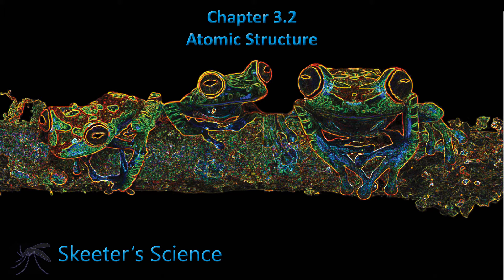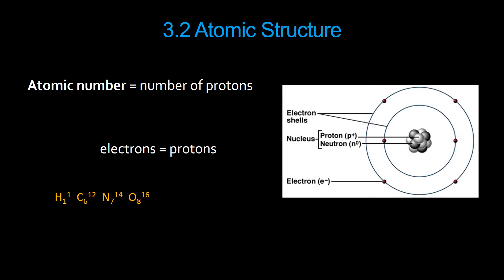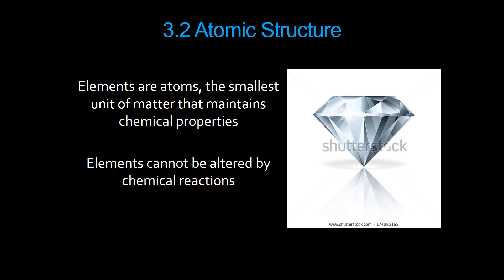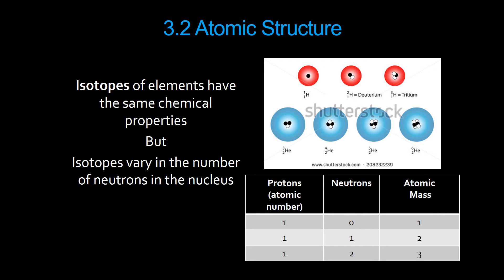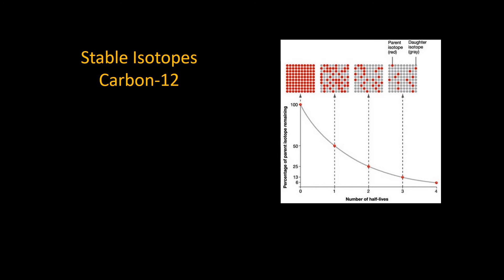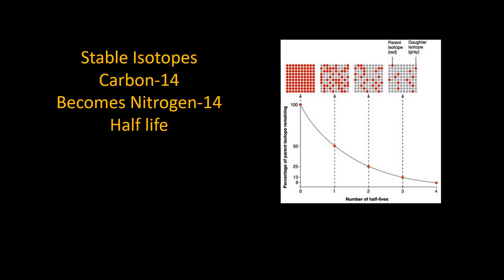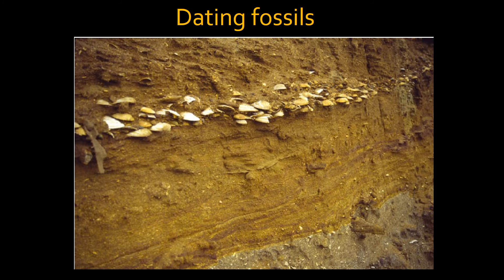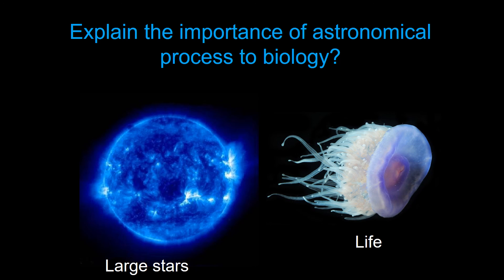What you need to know about Atomic Structure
Why does carbon form four chemical bonds? Why does carbon form non-polar covalent bonds with hydrogen, but a polar-covalent bonds with oxygen? Why does sodium form an ionic bond with chlorine? To understand the answer to these questions, it's important to know atomic structure, it can inform you about the number and types of bonds it is likely to form. Additionally, this video covers atomic mass, atomic weight, and electron shells.